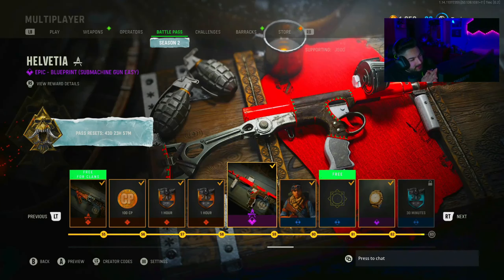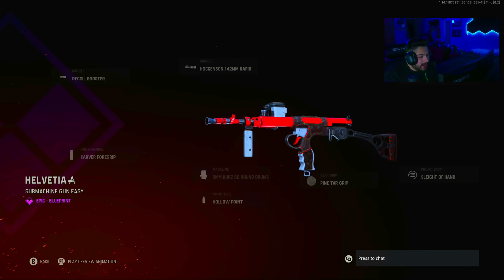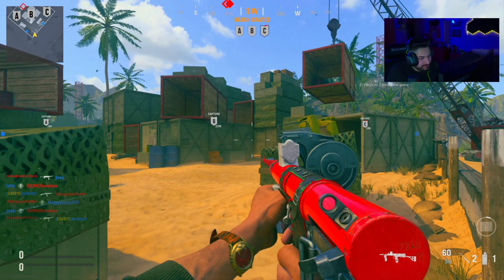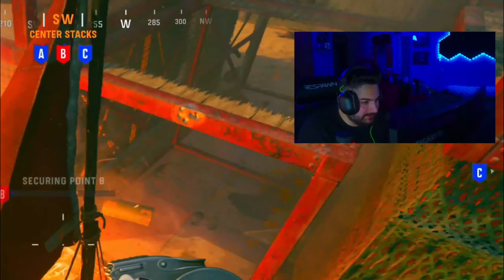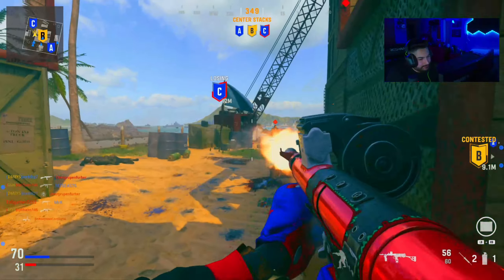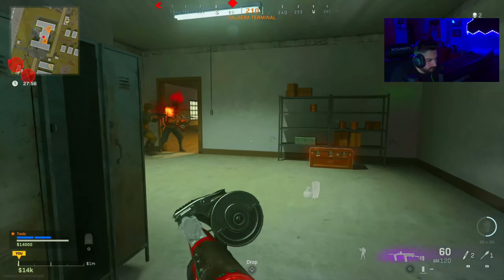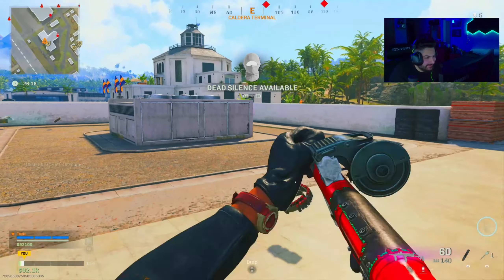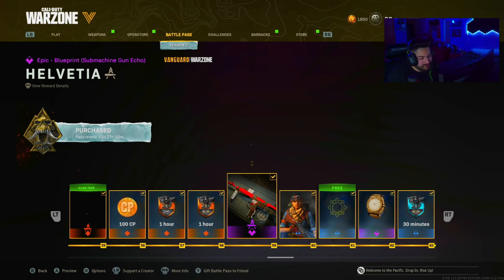The NEW HELVETIA Owen Gun in Vanguard & Warzone